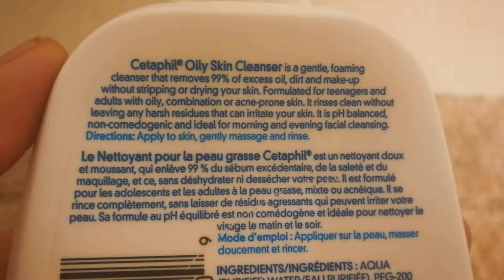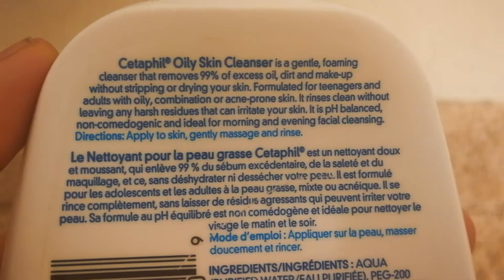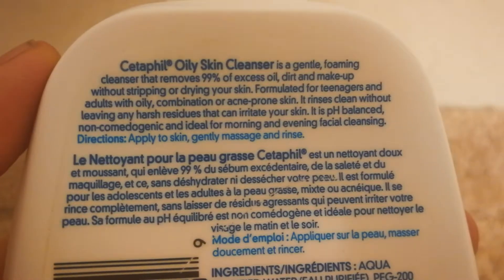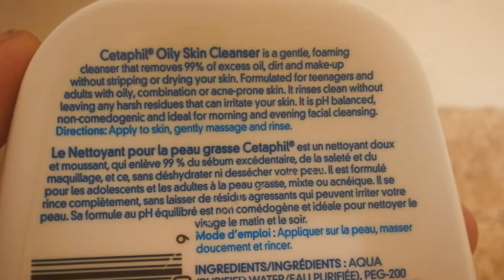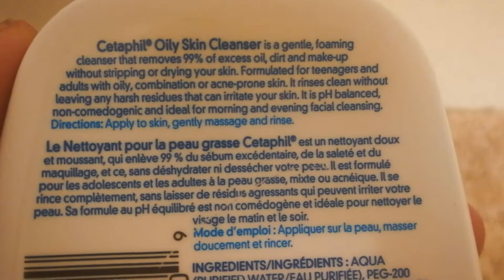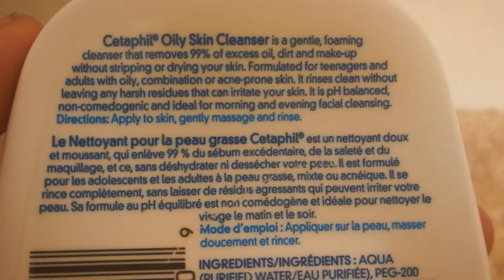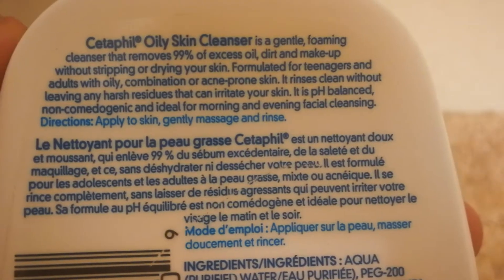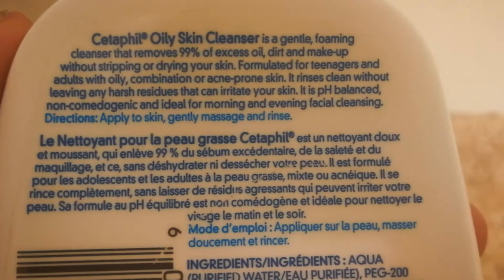Cetaphil Oily Skin Cleanser